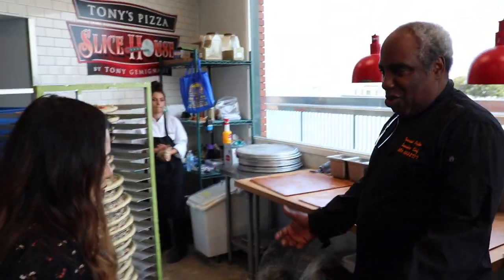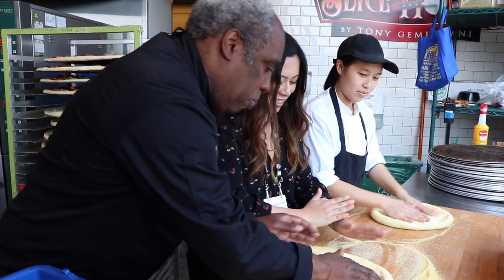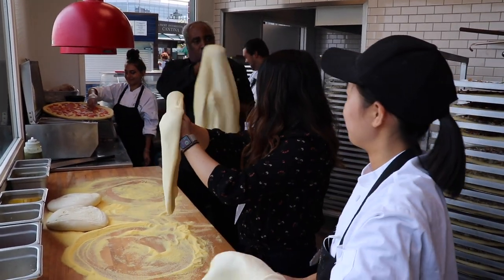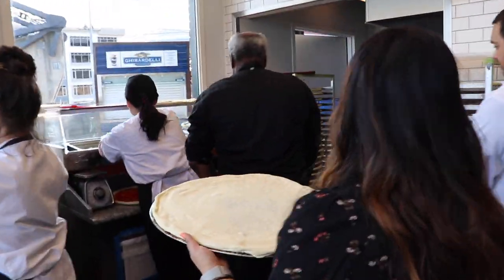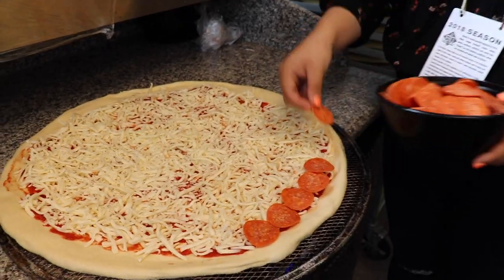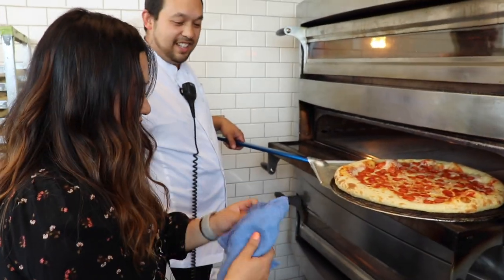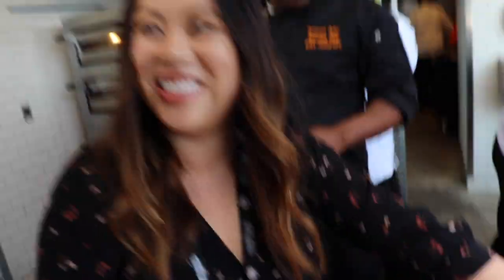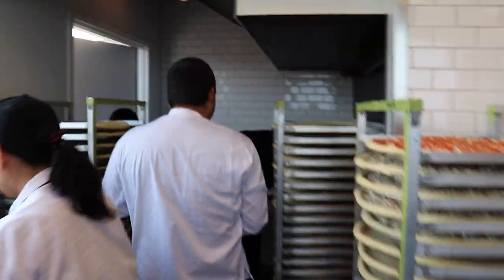Behind The Scenes: AT&T Park Food Tour - Tony's Pizza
Executive Chef of AT&T Park Toussaint Potter shows Carmen Kiew the behind the scenes of creating Tony's Pizza at the Slice House.

Part 2 of a mini-series on the great food in the ballpark.